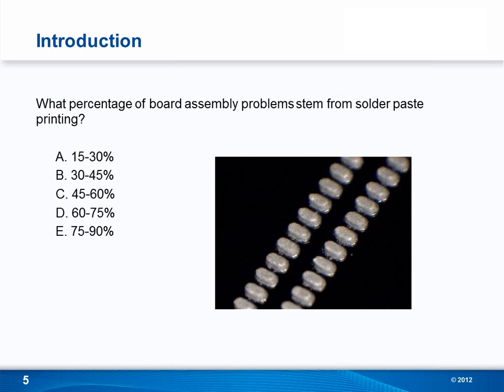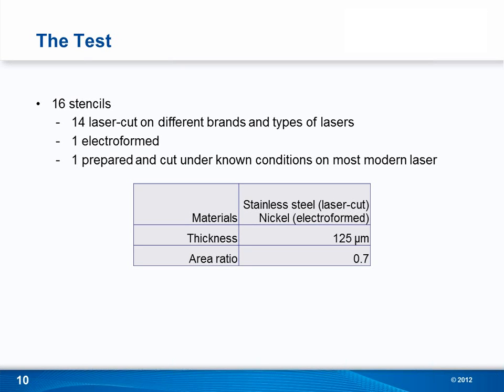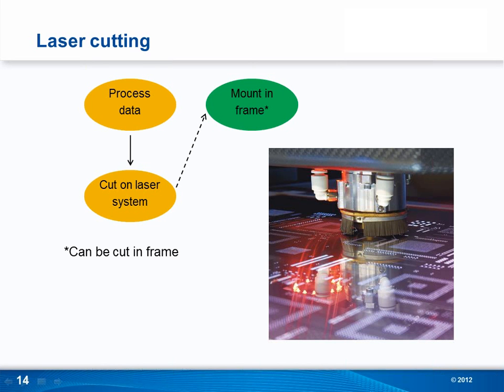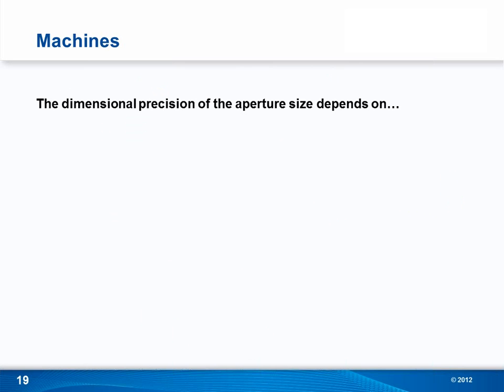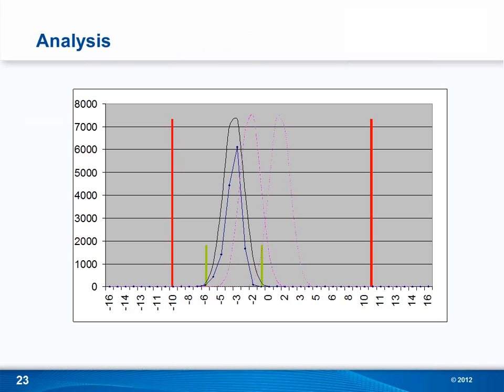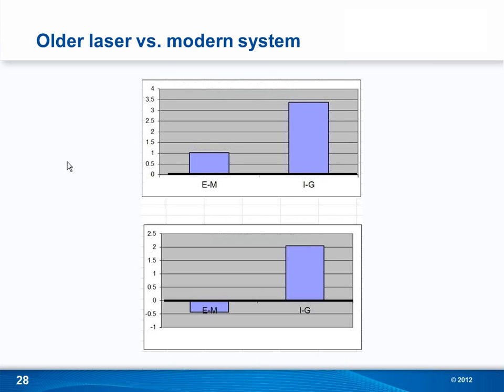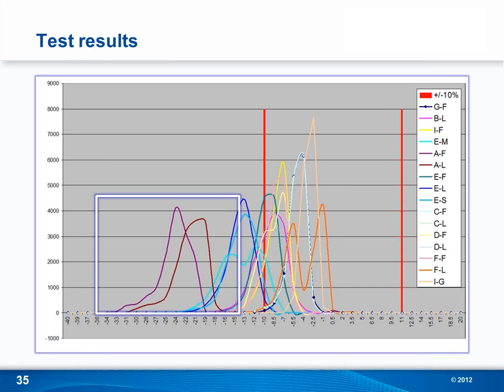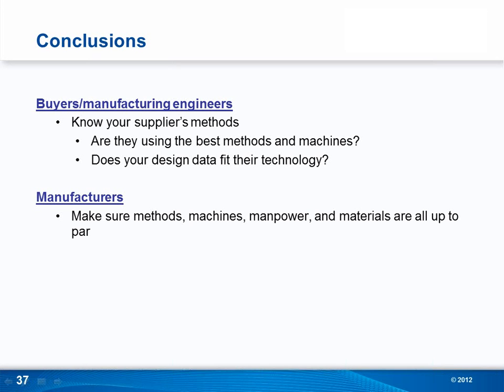Stencil Aperture Size and Its Impact on the Printing Process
Correct aperture size is vital to achieve optimum paste release for SMT solder printing. The manufacturing method of a stencil will greatly influence aperture ratio in this regard and with 60-75% of all board assembly problems stemming from solder paste printing, it is vital for stencil buyers to understand how well their suppliers' processes and methods work.